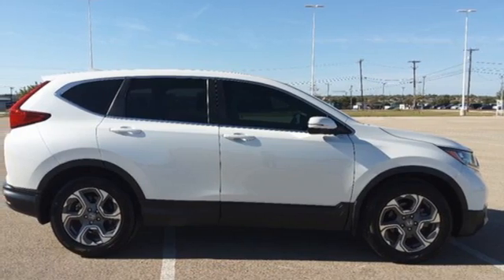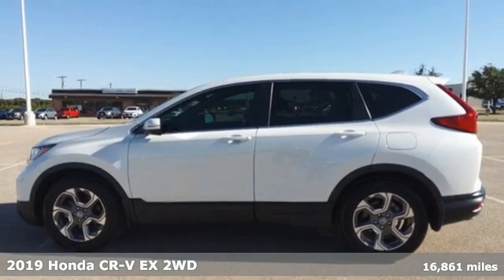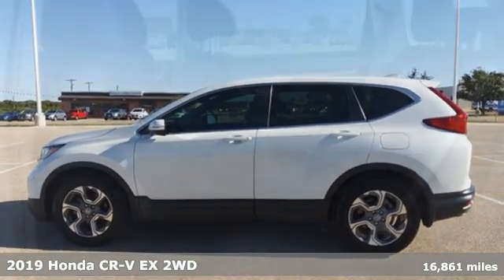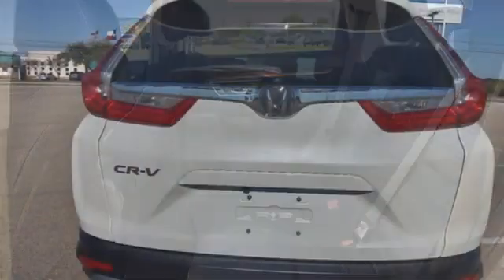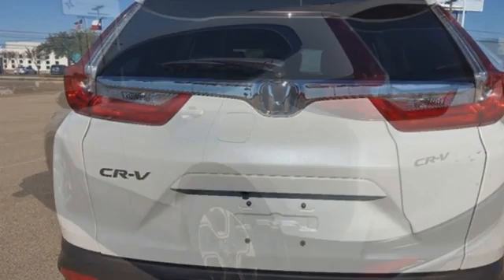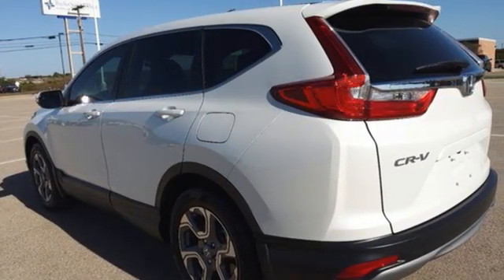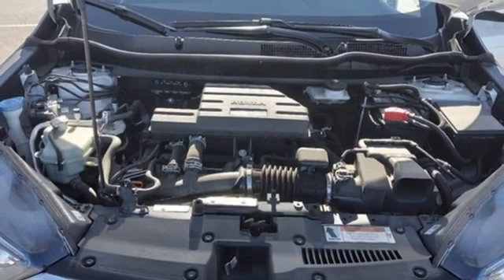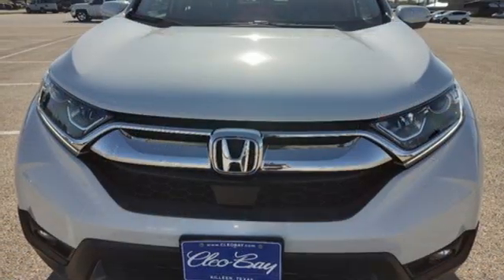2019 Honda CR-V Killeen TX Austin, TX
Year: 2019
Make: Honda
Model: CR-V
Trim: EX
Engine: 4 1.5 L
Transmission: Variable
Color: Platinum White Pearl
Interior: Blk Clth
Mileage: 16861
Stock #: L9041
VIN: 7FARW1H57KE023201
Only 16,861 Miles! Boasts 34 Highway MPG and 28 City MPG! Dealer Certified Pre-Owned. This Honda CR-V boasts a Intercooled Turbo Regular Unleaded I-4 1.5 L/91 engine powering this Variable transmission. Wheels: 18 Alloy, Side Impact Beams, Remote Keyless Entry w/Integrated Key Transmitter, Illuminated Entry, Illuminated Ignition Switch and Panic Button.*This Honda CR-V Comes Equipped with These Options *Rear Child Safety Locks, Proximity Key For Doors And Push Button Start, Power Door Locks w/Autolock Feature, Perimeter Alarm, Outside Temp Gauge, Low Tire Pressure Warning, LED Brakelights, Lane Keeping Assist System (LKAS) Lane Keeping Assist, Lane Keeping Assist System (LKAS) Lane Departure Warning, Front Fog Lamps.* Honda Certified Pre-Owned Vehicle Program *HondaTrue Certified vehicles must be more than 12 months and 12,000 miles from their original in-service date. HondaTrue Certified vehicles include: 182-point mechanical and appearance inspection; Powertrain Warranty - 7 years/100,000 miles, Non-powertrain warranty - For vehicles purchased within New Vehicle Limited Warranty period: extends New Vehicle Limited Warranty to 4 years (from the original in-service date of the vehicle)/48,000 miles (based on odometer miles); Non-powertrain warranty - For vehicles purchased after New Vehicle Limited Warranty has expired: Honda Certified Vehicle Limited Warranty of 1 year (from the original in-service date of the vehicle)/12,000 miles (based on odometer miles) from delivery date; Roadside assistance for the duration of the Certified Pre-Owned Limited Warranty; Oil Change - Up to two complimentary oil changes within the first year of ownership (beginning on the date of vehicle delivery and for 12 months/12,000 miles, whichever occurs first); Honda CareA® - Eligible for purchase; SiriusXM - 90-day trial; Trip interruption protection; Warranty is transferable*Contact Us Today*Our guarantees were created with the strongest priority in providing the highest level of customer service from our dealership in both sales and service. Come in today to experience our exceptional service and drive off with the satisfaction knowing you bought with confidence at Cleo Bay Honda! We are located at 3907 E Central Texas Expressway, Killeen, TX 76543.

Address:
3907 E Cen-Tex Expy